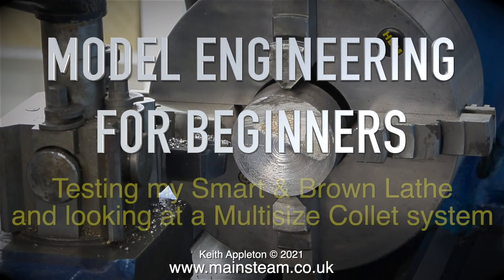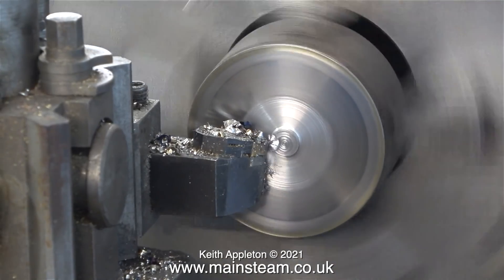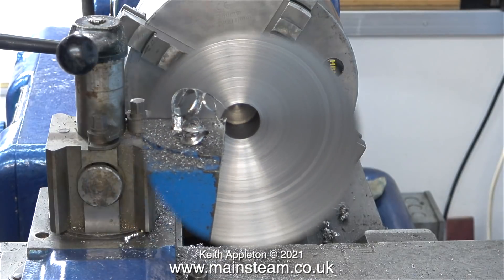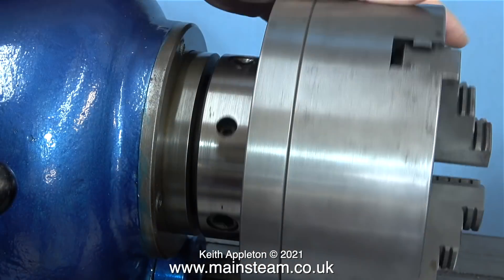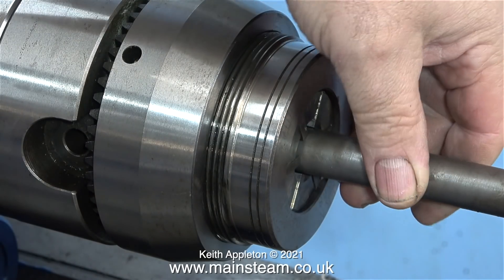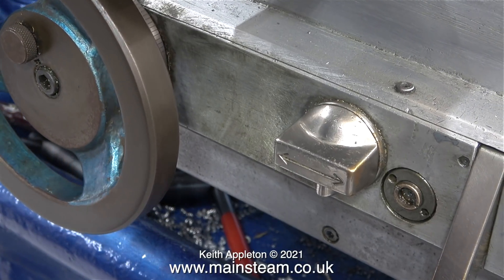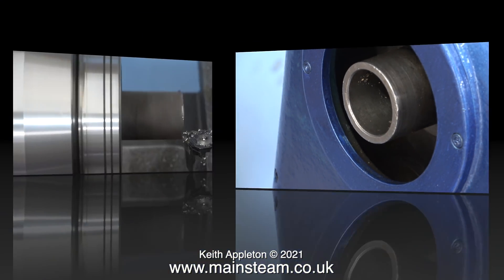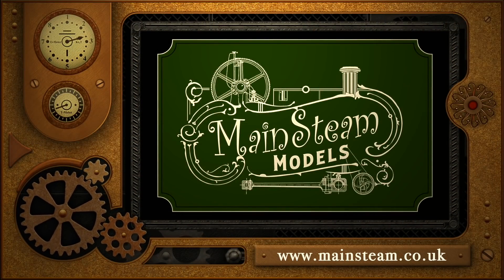TESTING MY SMART & BROWN LATHE - MODEL ENGINEERING FOR BEGINNERS - PART #41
Model Engineering For Beginners - Part #41 - Testing my Smart & Brown Lathe and looking at a superb "Burnerd Multisize" Collet system.